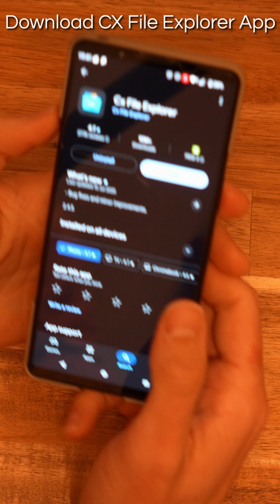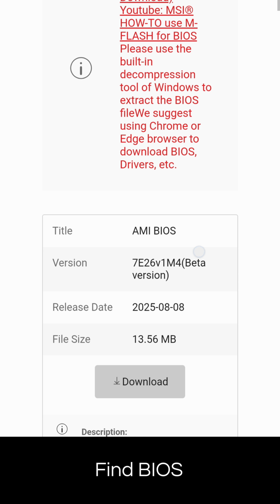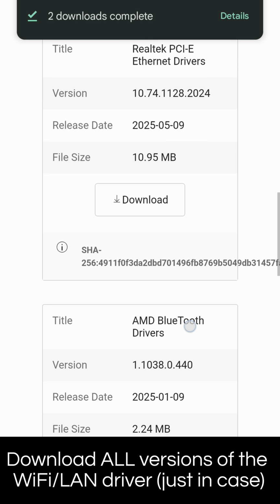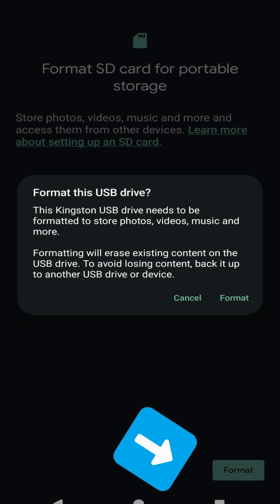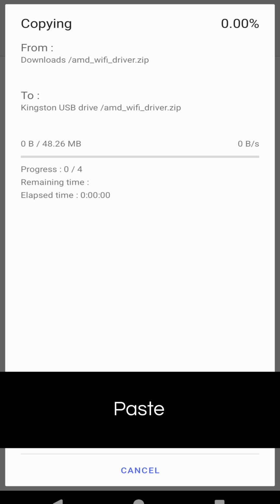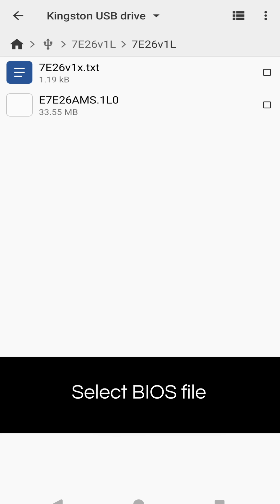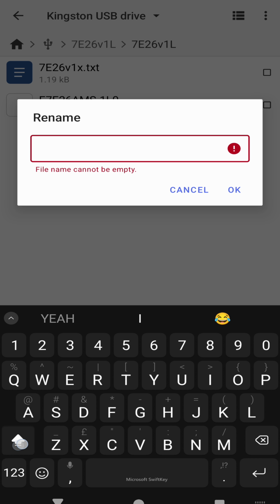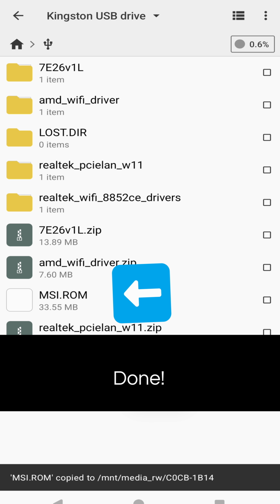How to create a BIOS flashback USB with your phone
--- 📃Spec of the PC used in this video:

PC builds, PC build guides, reviews and info
🪛 Recommended tools for PC building:
Long handle PH2 screwdriver
PH1 screwdriver
OR
iFixit kit for more bits
📸 Equipment/camera I use:
(Main) Sony A6700
(Backup) Sony ZV E10
18-50mm sigma lens
35mm prime lens
1/8 black diffusion filter
UV filter
ND filter
Rode Wireless Go II
📺My top monitor picks right now:
34in OLED 240Hz
27in IPS 280Hz
Budget 27in 1440p 180Hz
🍟Top CPU picks:
Budget: Ryzen 7600 (or X whichever is cheaper)
High end: 9800X3D
🖥️Top motherboard picks:
Enough for any Ryzen 5 or 7
ITX pick (just not for Fractal Ridge!!)
💳 Top GPU picks
Lowest RTX 5050 or Intel B580 (better)
Budget-mid, 9060 XT 16GB
Upper mid-high 9070 XT
High end RTX 5080
Max RTX 5090
🗳️ Top PSU picks
Budget 750W MSI
850W Gold MSI
1000W Gold Corsair RM1000e
⌚Timestamps
0:00